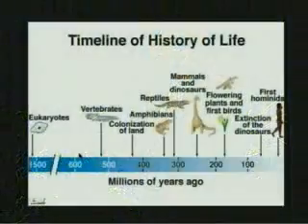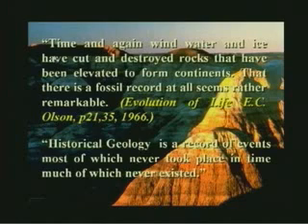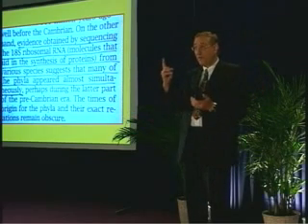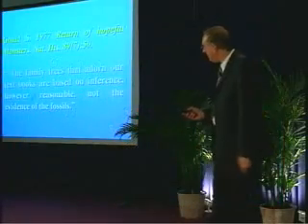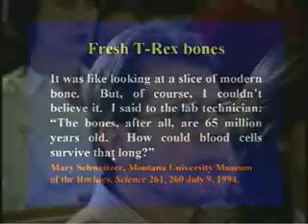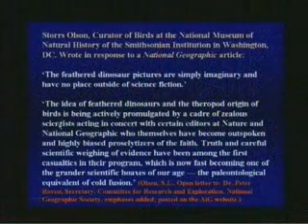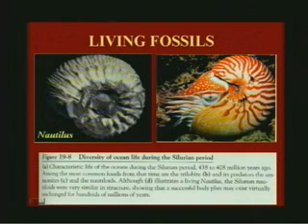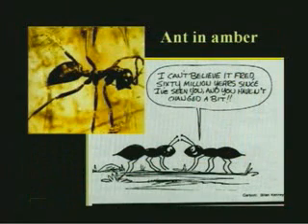Bones and Stones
Where did life come from on the planet? What will the stones and bones tell us?